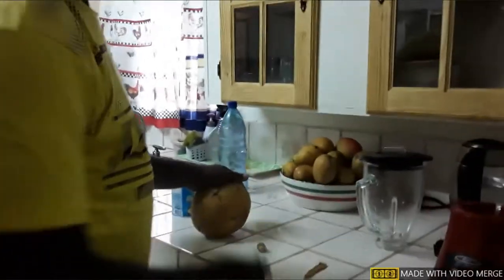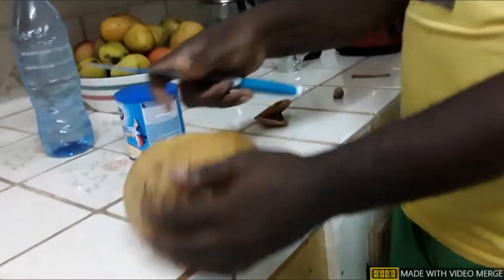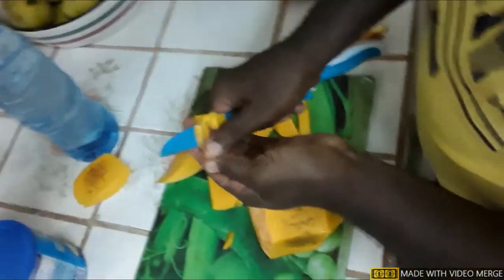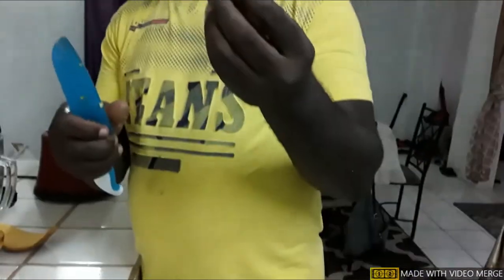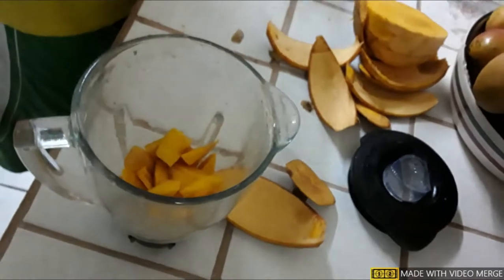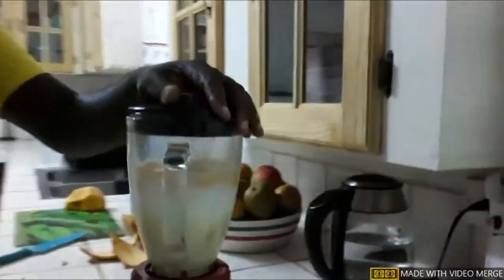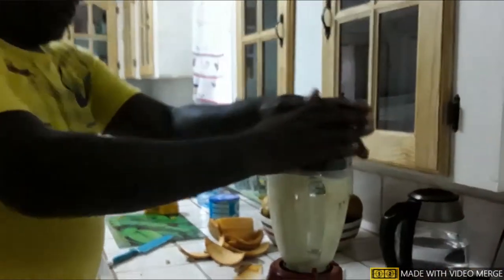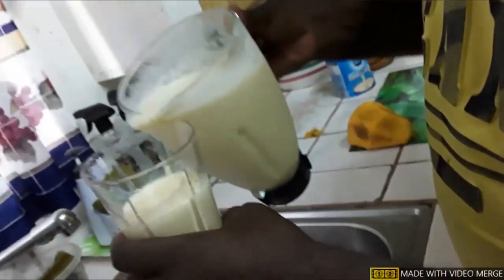CLOZIER TV. MAKING MAMMY APPLE PUNCH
MAKING MY FAVORITE DRINK IN THE KITCHEN THAT TASTED REAL GOOD